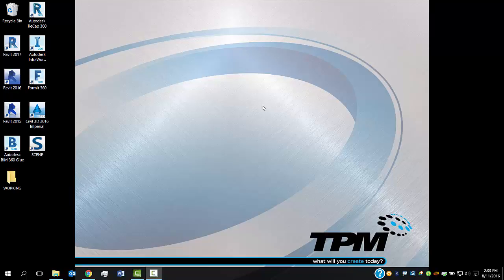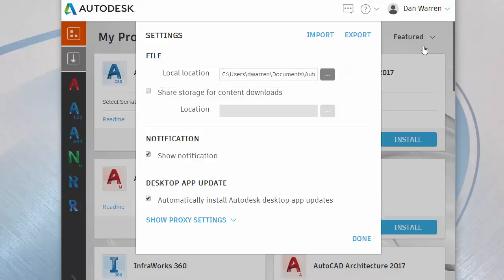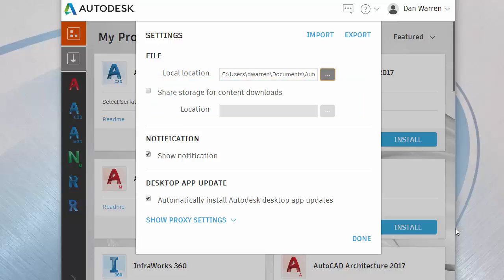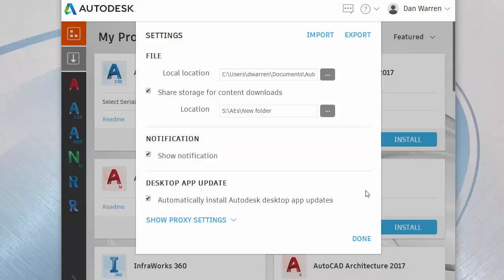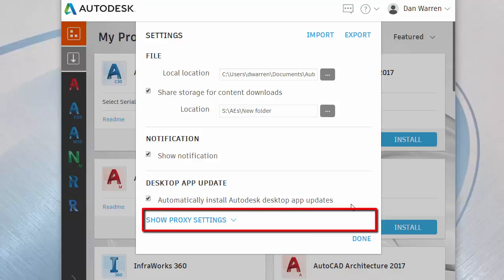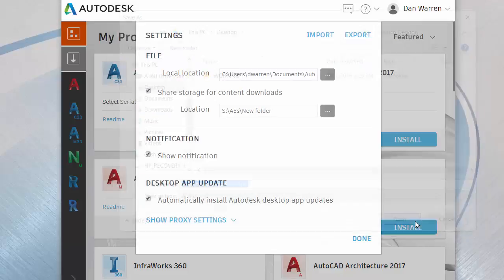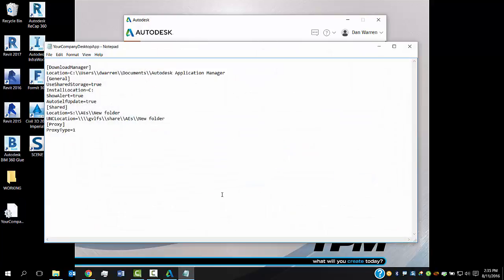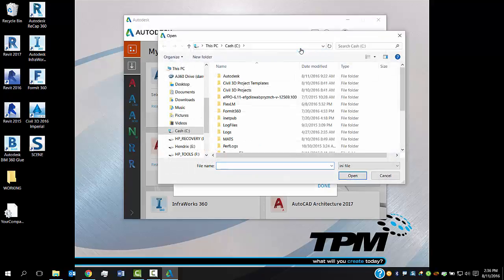Four Minute Friday: Standardize the Autodesk Desktop App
How to standardize the Autodesk Desktop App